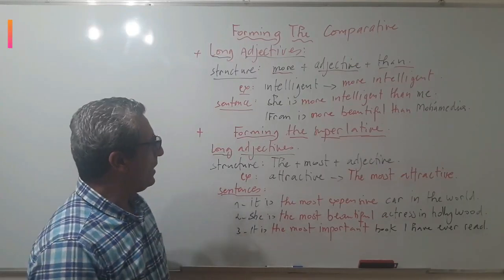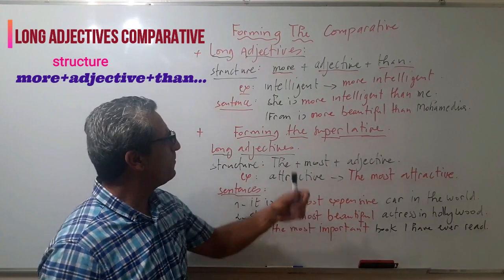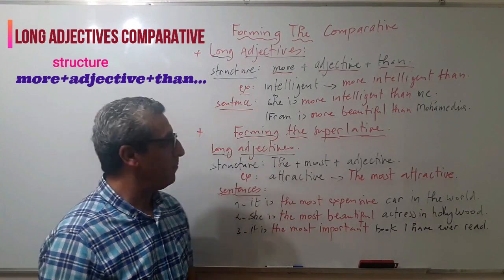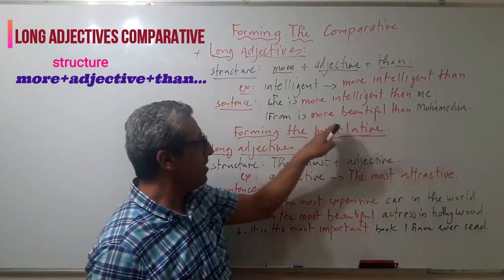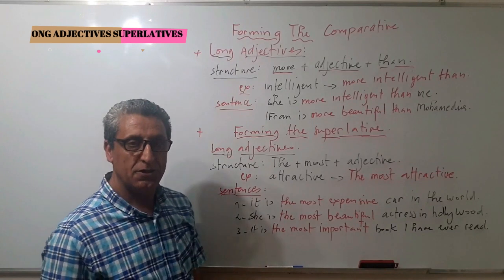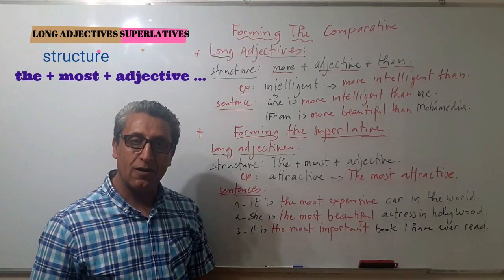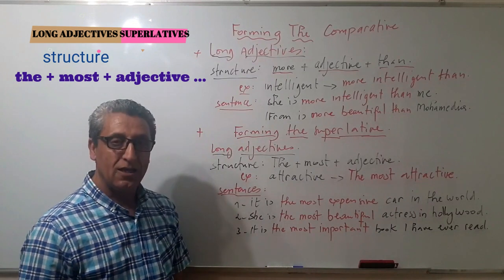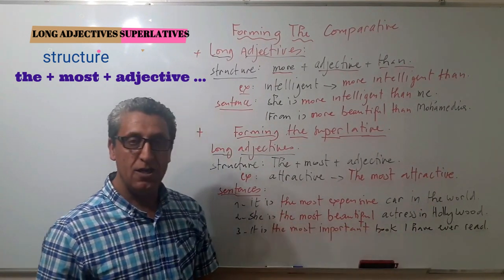Comparative & Superlative Long Adjectives. Long Adjectives Comparative & Superlative structure &Use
This video deals in a very accessible way with the  FORMING LONG ADJECTIVES COMPARATIVES & SUPERLATIVES . It is meant for new starter learners of English.
THE LESSON IS  ONE OF A SERIES OF VIDEOS for beginners.TODAY IT IS ABOUT HOW TO  USE COMPARISON IN ENGLISH.IT IS OBVIOUS THAT WHEN ONE STARTS TO LEARN AND SPEAK ENGLISH HE OR SHE FACES SOME PARACTICAL DIFFICULTIES .SO THIS VIDEO IS MADE  TO MEET THE REQUIREMENTS OF THOSE PEOPLE WHO UNDERGO WHAT I USUALLY TEND TO CALL "STAGE FRIGHT" WHEN LEARNING AND SPEAKING ENGLISH FOR THE FIRST TIME .THE VIDEO FOCUSES PRECISELY ON  HOW TO USE LONG ADJECTIVES IN COMPARISON.  THis lesson is VERY USEFUL AND  OF GREAT HELP TO LEARNERS IN THE SENSE THAT it HELPs THEM GAIN MORE SELFCONFIDENCE THROUGH OUT THEIR LEARNING PROCESS.
FOR MORE STARTER VIDEOS please CHECK OUT THIS CATEGORY: EDUCATIONAL A YOUTUBE EDUCATIONAL CHANNEL FOR EASY,ACCESSIBLE AND USEFUL ENGLISH LESSONS ON GRAMMAR,VOCABULARY,READING AND MANY OTHER QUITE EASY TOOLS.